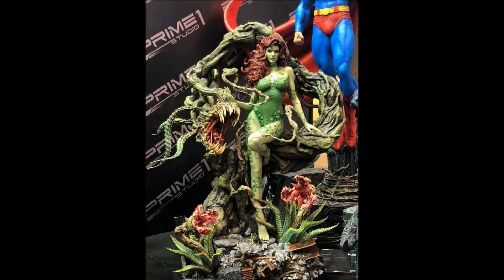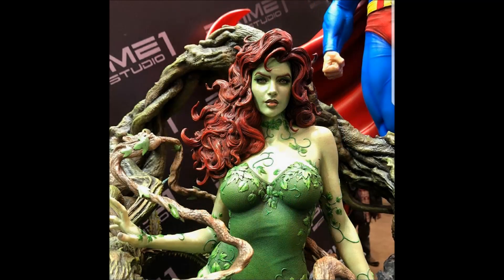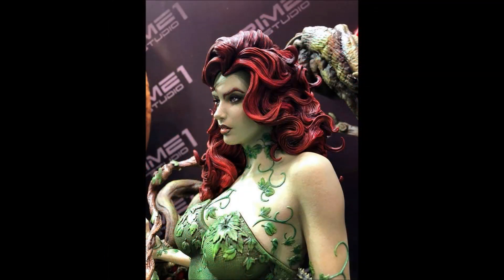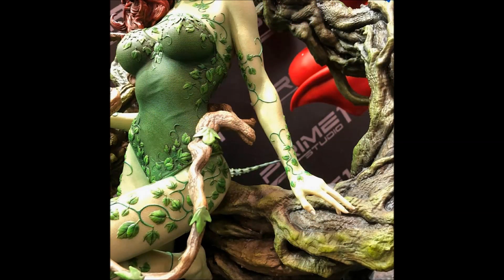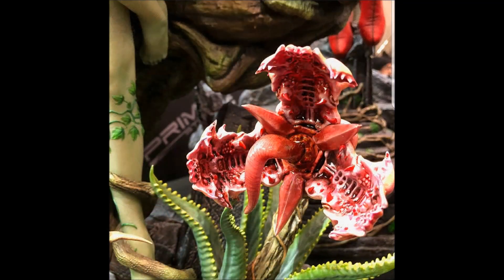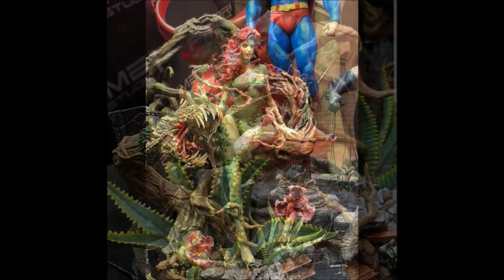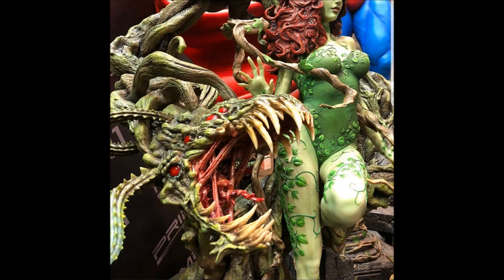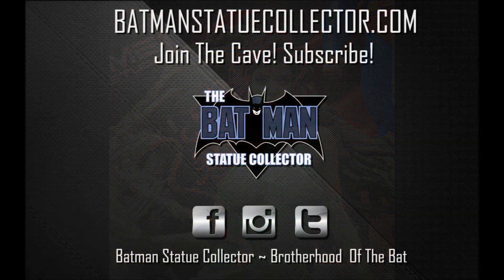Preview: Jim Lee HUSH Poison Ivy Statue From Prime 1 Studio!